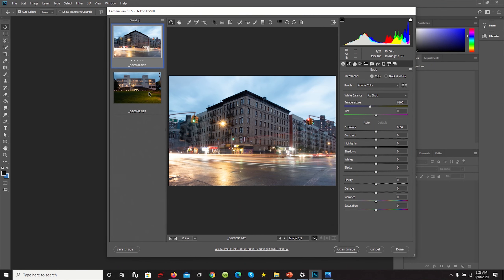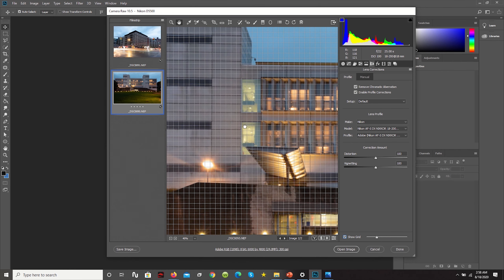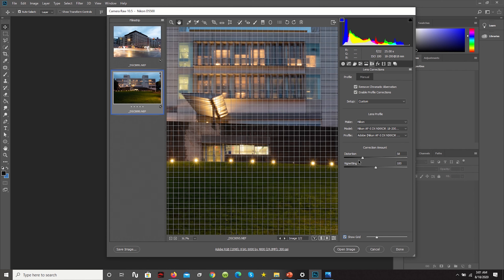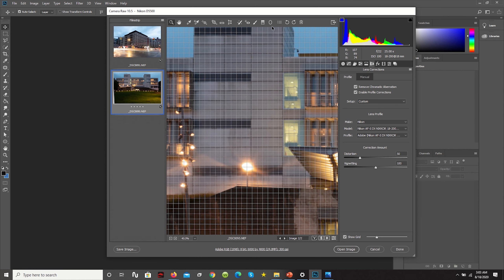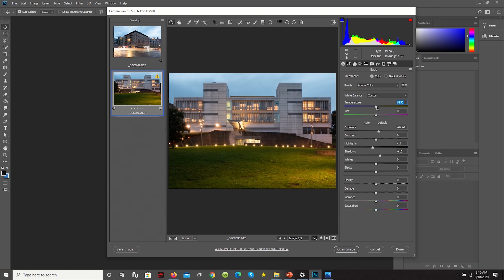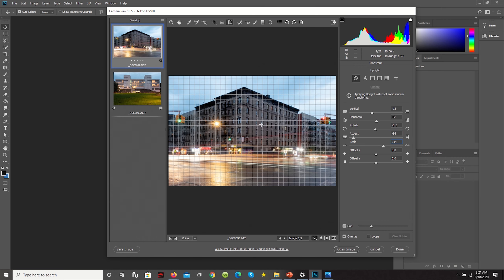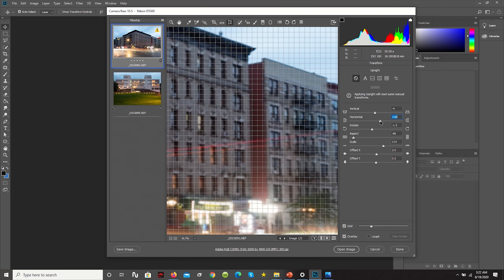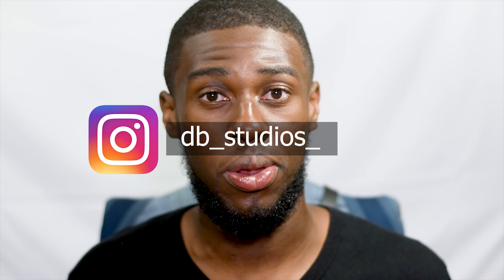Adobe Photoshop CC Tutorial: Manual Profile Corrections on Camera Raw | 1 and 2 Point Perspective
[Tutorial Begins at 2:10] When we take a photo, unfortunately the image's elevation will never come out as a perfect and orthogonal perspective. Here is how to automatically and manually fix this with photoshop's camera raw for a cleaner and more professional look.

 - You can vote multiple times on the same video!
- 1 vote is allowed every hour! (One-Click Login with Facebook, Twitter, or LinkedIn)
 - (Vote from August 31st to Oct. 4th)